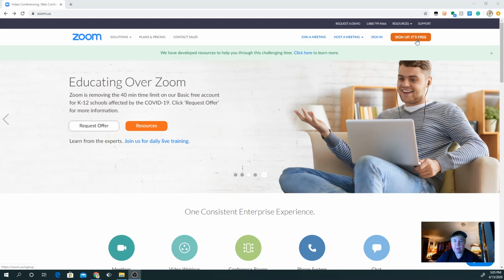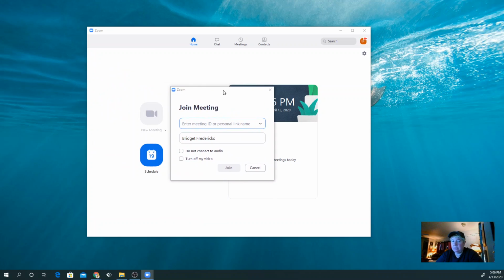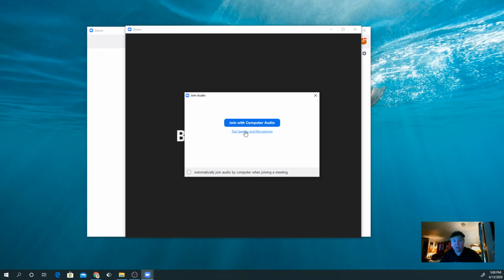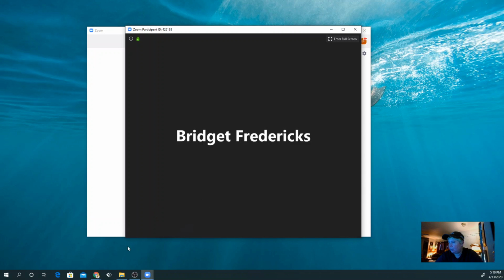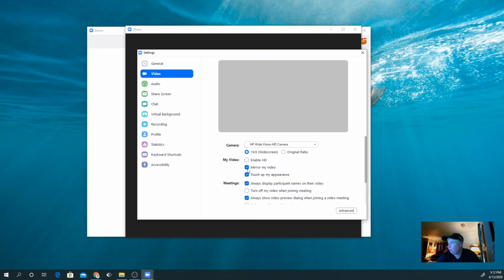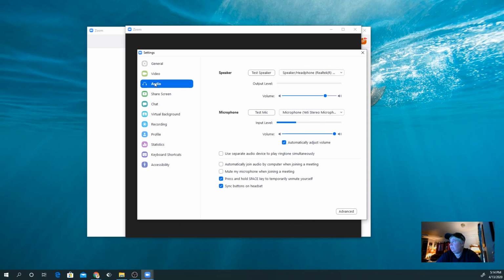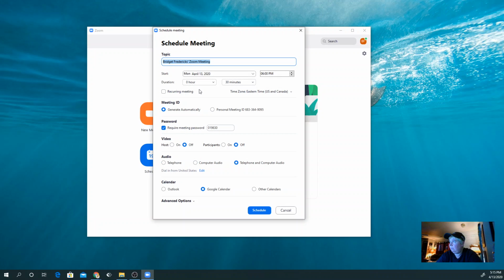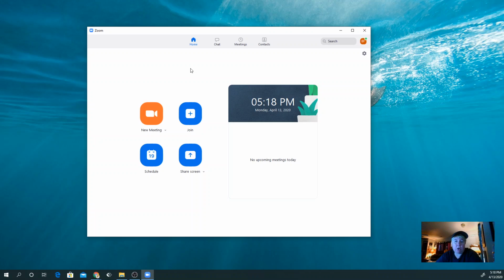How to Zoom! For Beginners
If you need to video conference with a friend, work colleague, or for a virtual therapy appointment and are not sure how the whole zoom thing works, this video is your intro to Zoom Conference Calling.